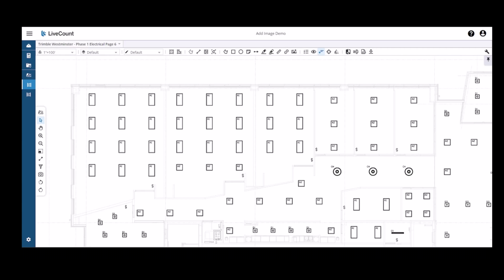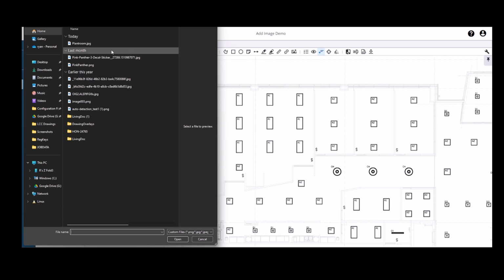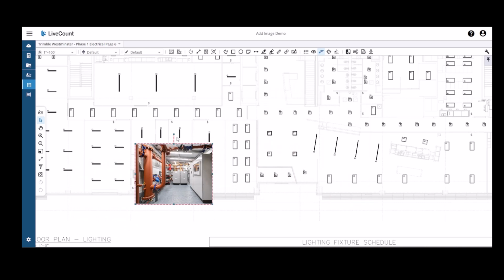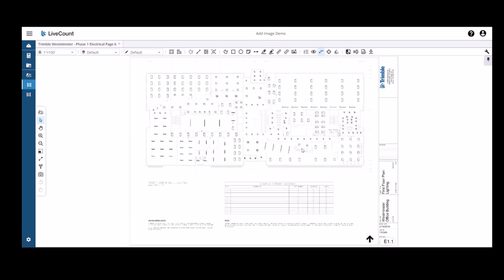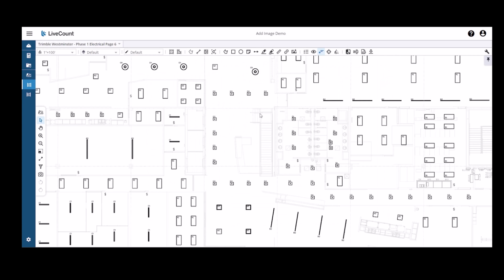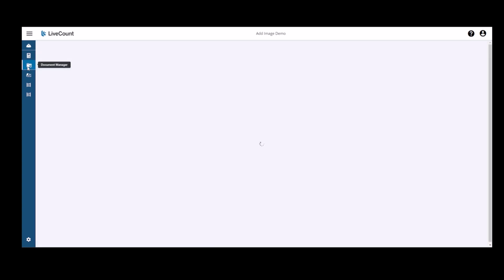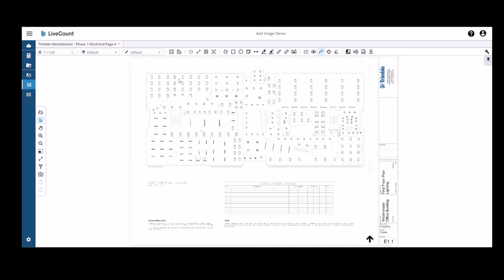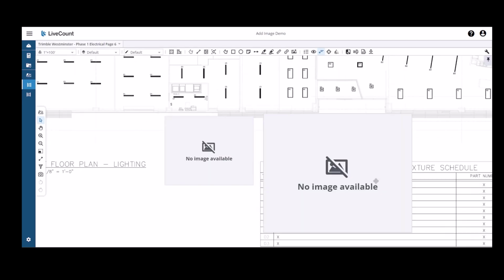LiveCount: Add Images to Drawings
This video demonstrates how to add images to LiveCount. Being able to add images to construction drawings help provide more details and context to annotations. Images can be snippets from other drawings (e.g. detailed plant room), photos or notes.